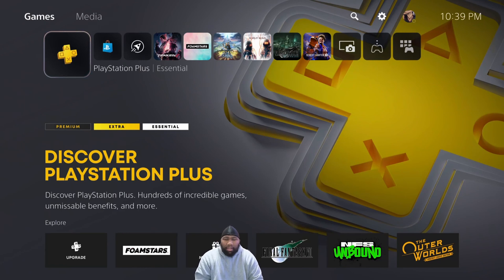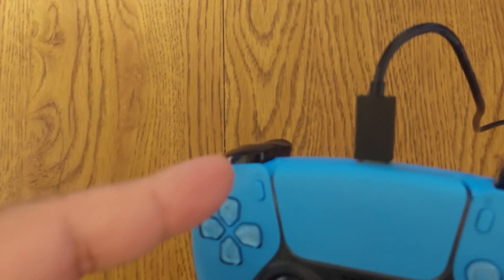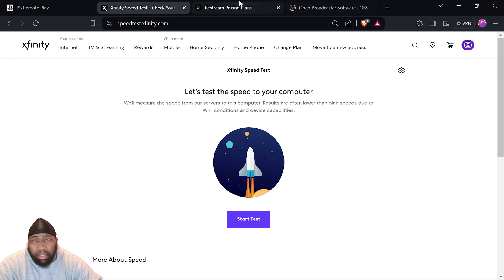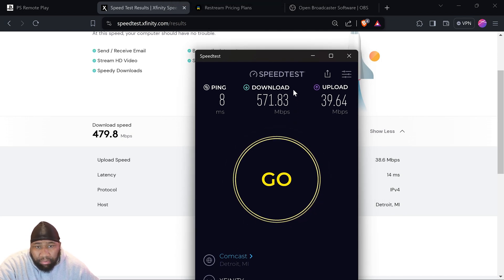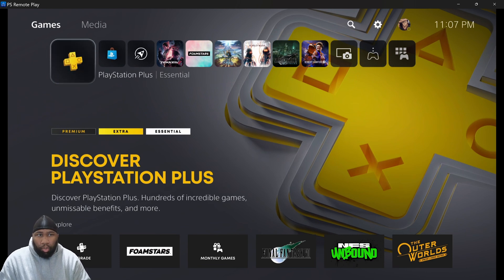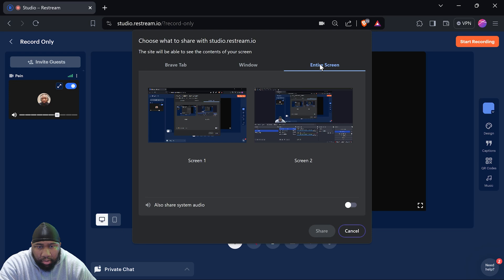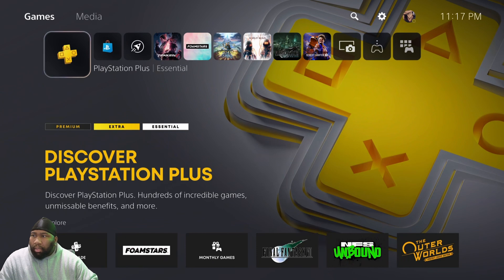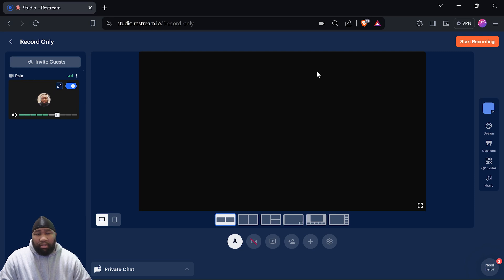How To Connect Your PS5 Using Restream/OBS WITHOUT A Capture Card Part 1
In this video I show you how to connect your Playstation 5 to a browser base livestreaming/recording tool called Restream to bring your audience your various gameplays

A speedtest of your choosing to test your internet connection during primetime or peak hours

Also shout out to Philly Cable Dave for throwing a gem out there on his channel about using Restream